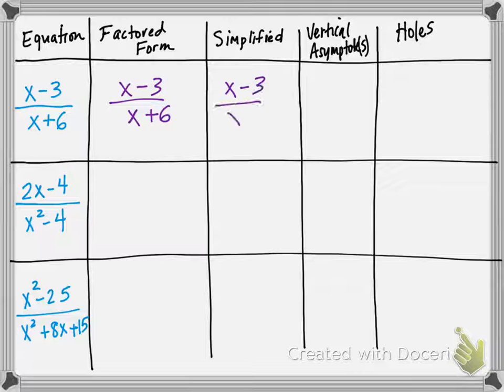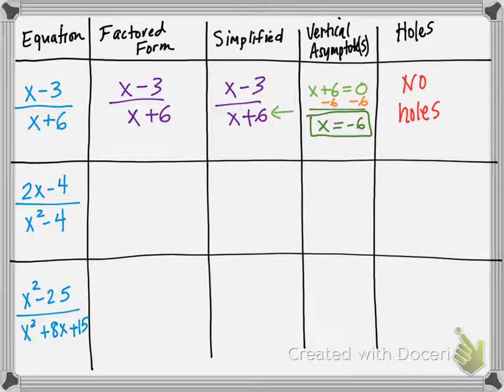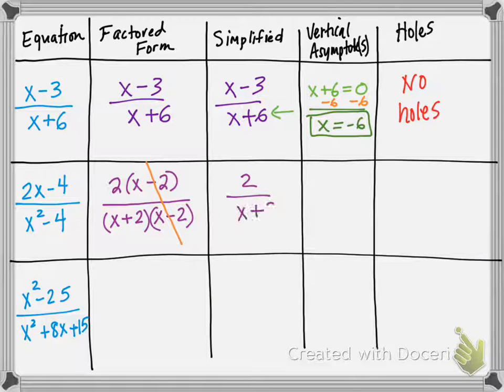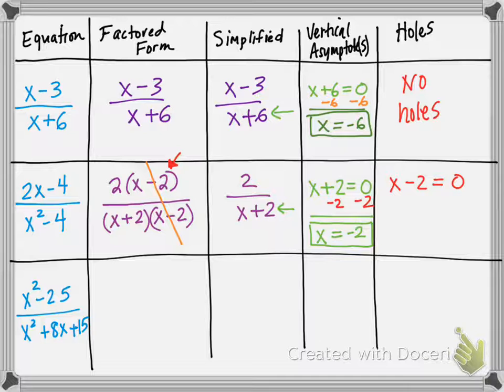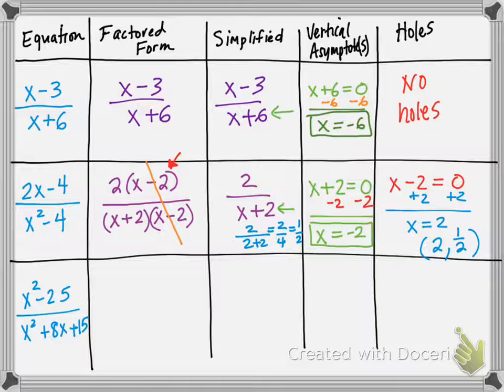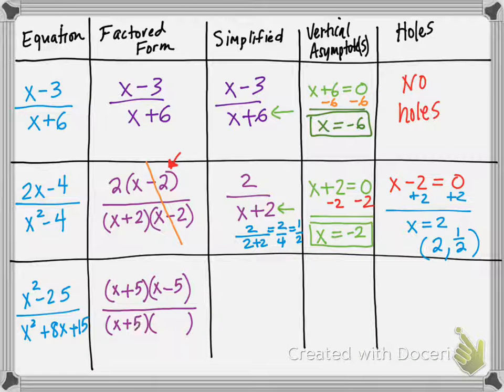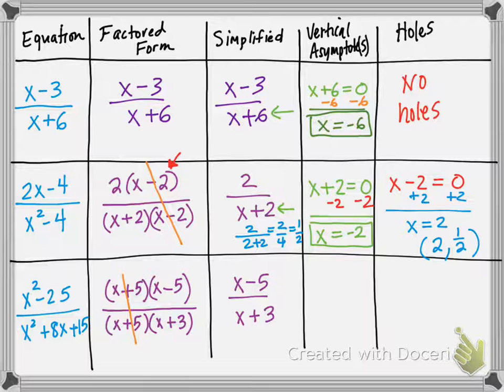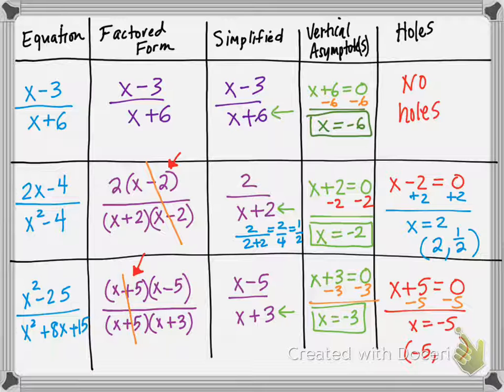Find Vertical Asymptotes and Holes